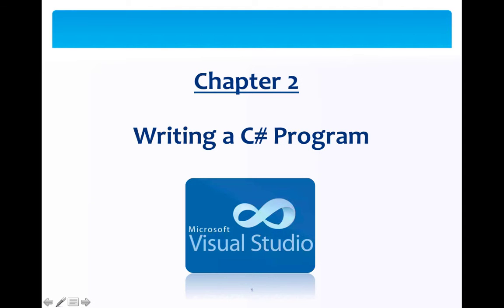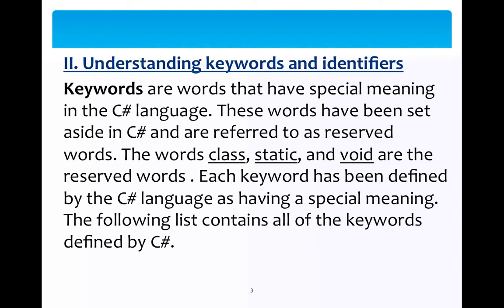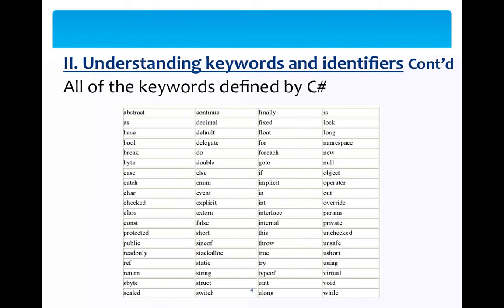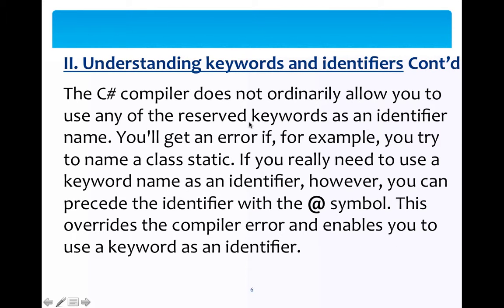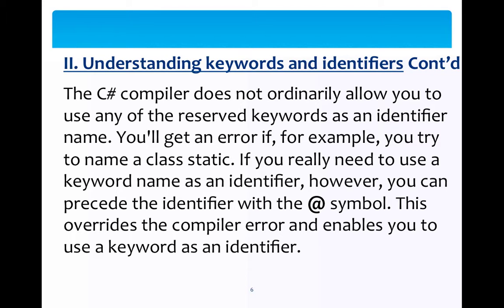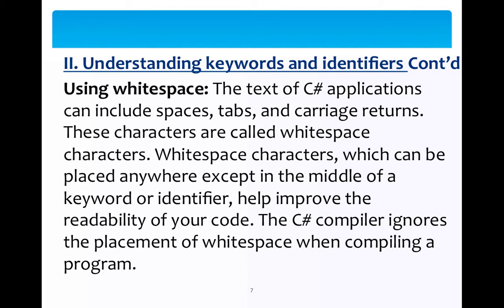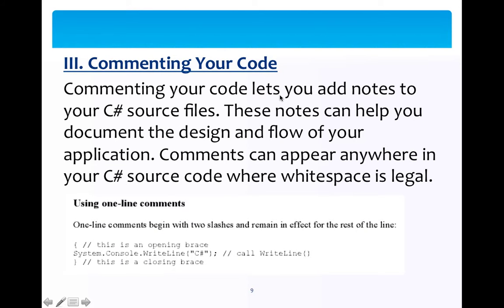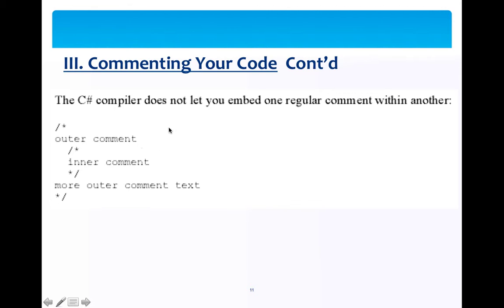Writing a C# Program - Chapter 2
To write C# console application without having any UI.
System.Console.WriteLine("Hello World!");